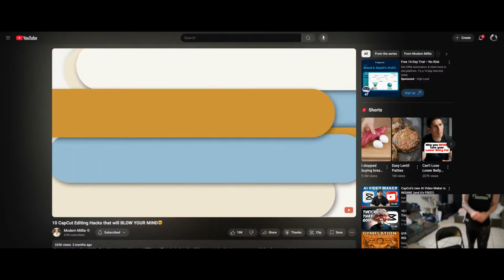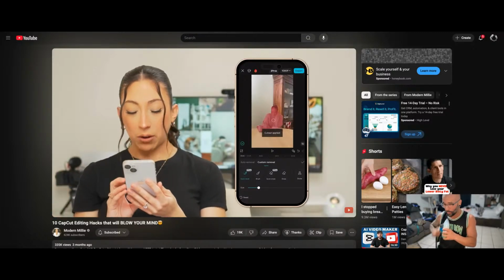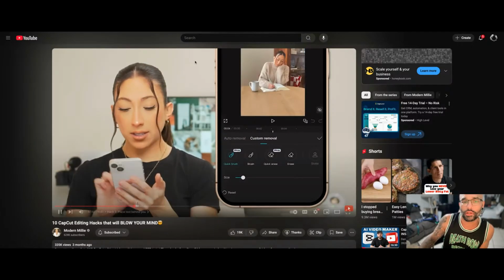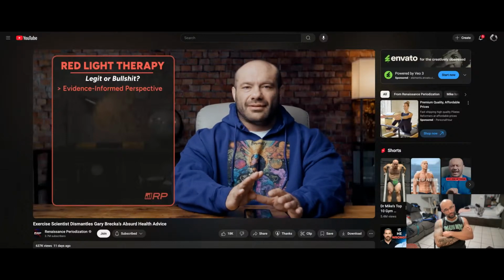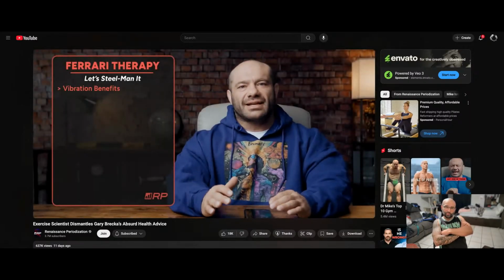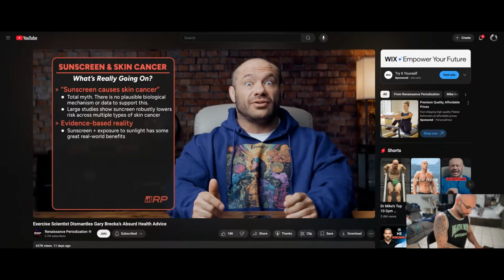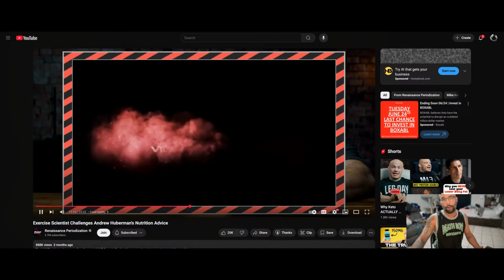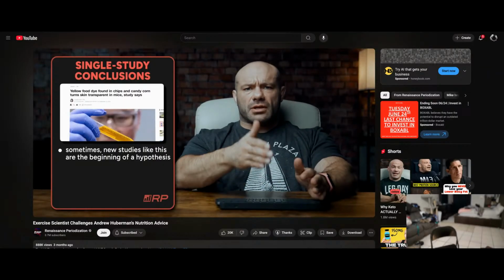Meducate 101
What todays topic is, only God knows.